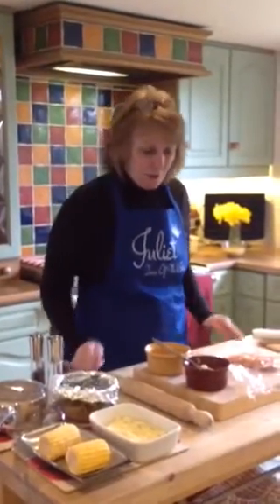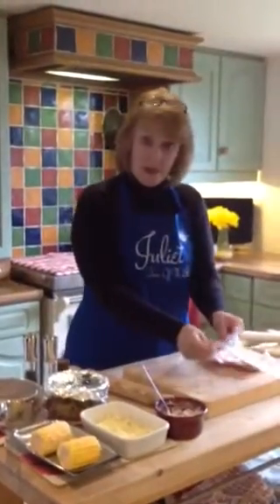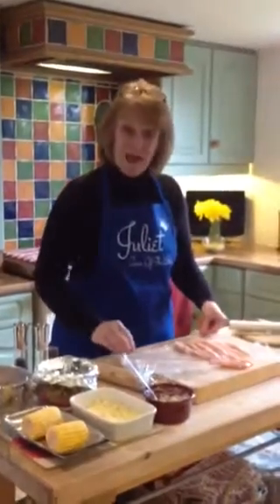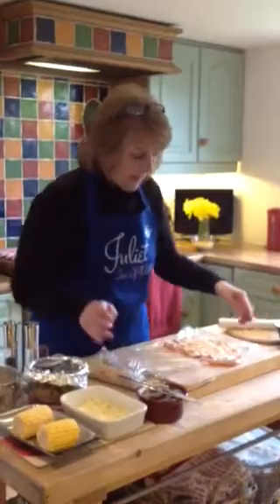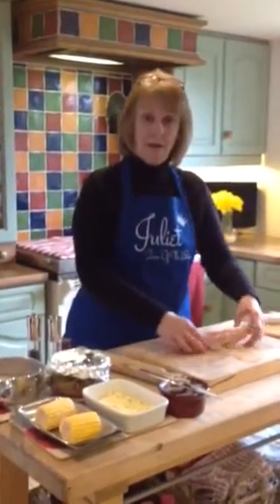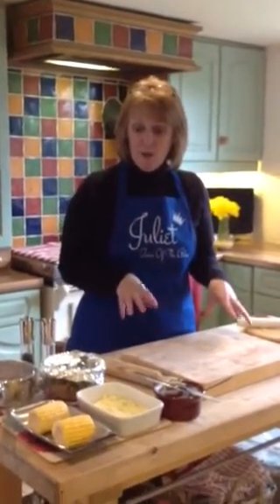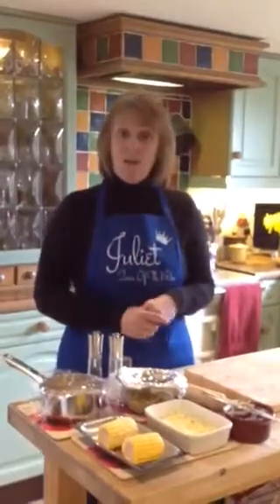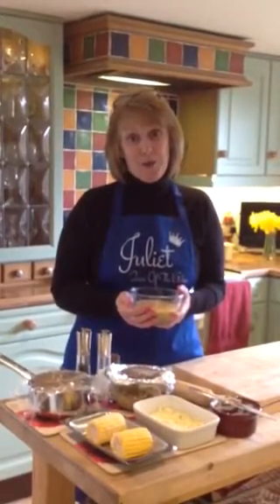Stuffed Chicken, Mashed Potato, Corn and the Cob, Stir Fry Rice and Tomato Sauce